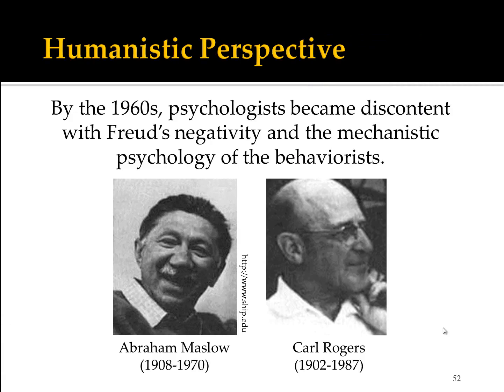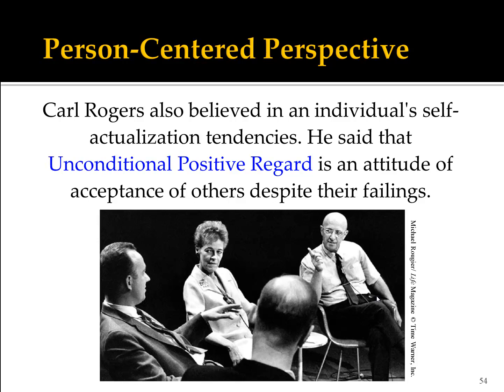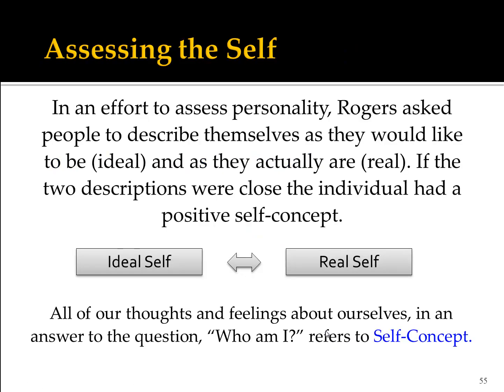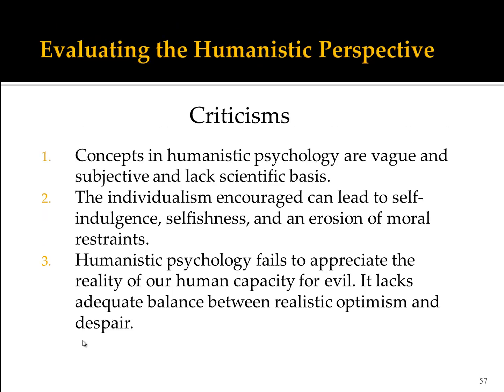Ch14 Part 5 Humanistic Theories